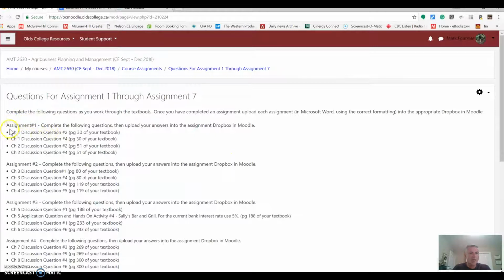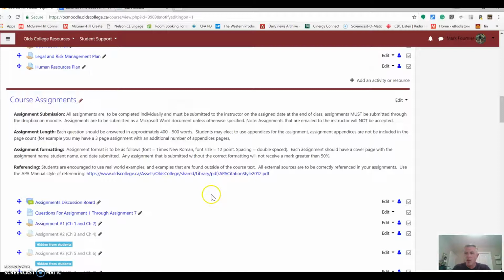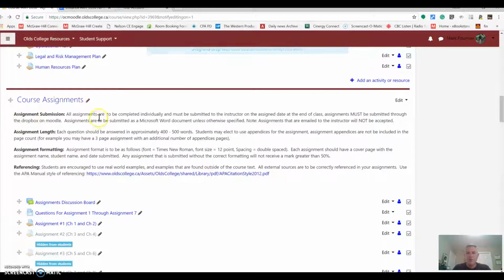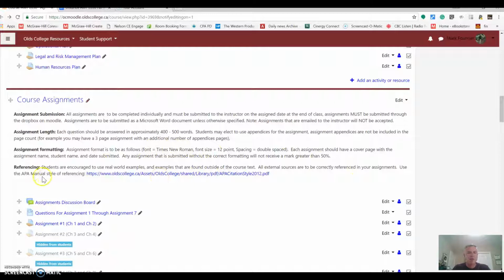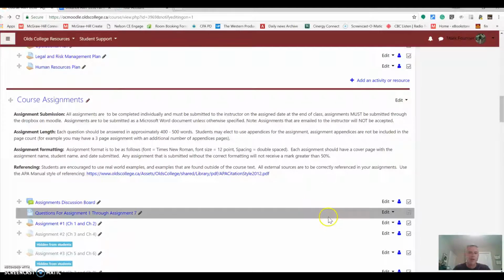AMT 2630 Week 2 Sept 10-17, 2018